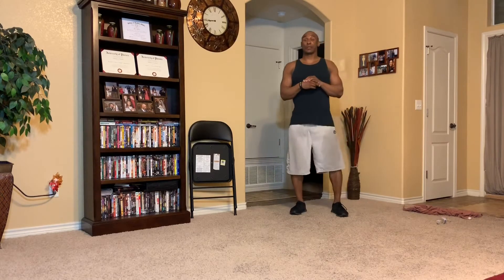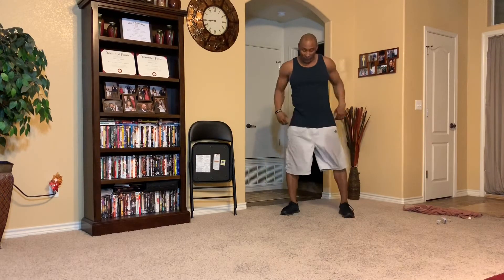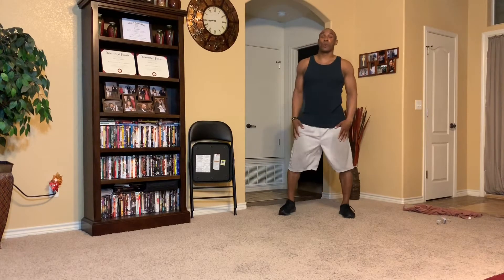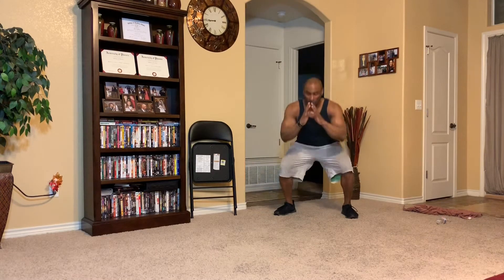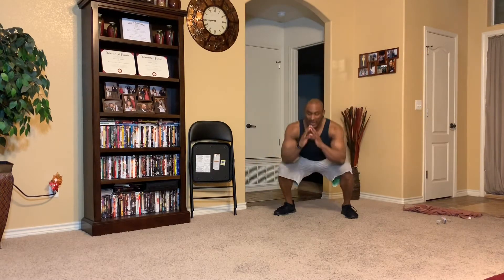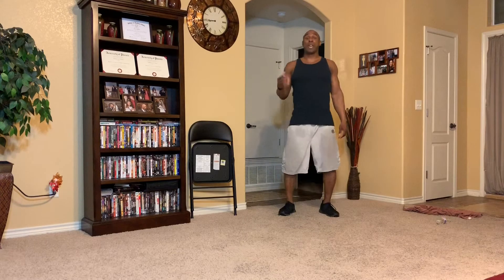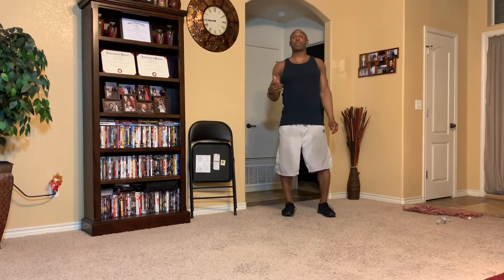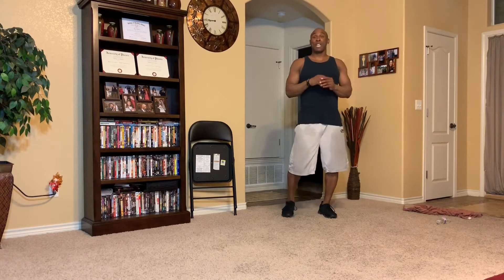Tactical Tabata (Fit Test)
Fit test